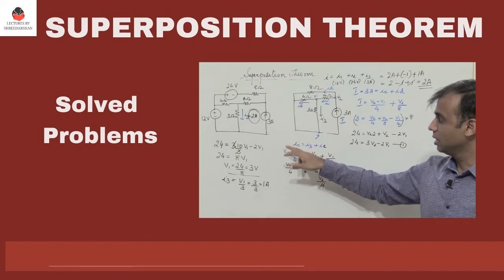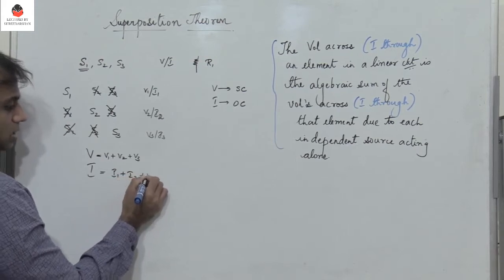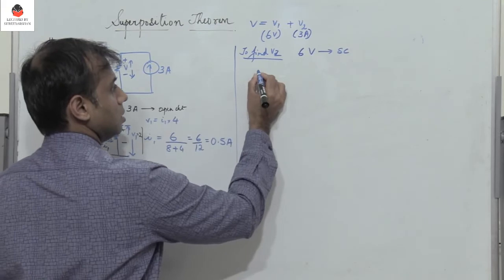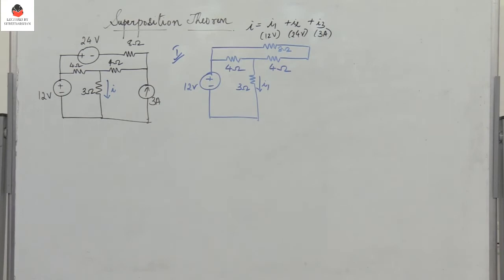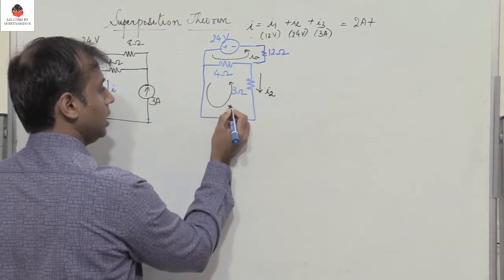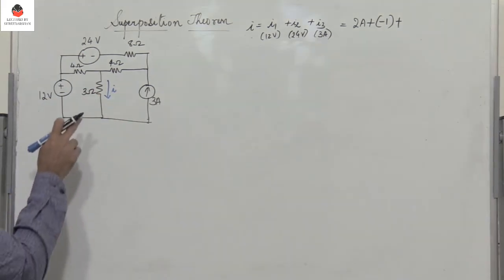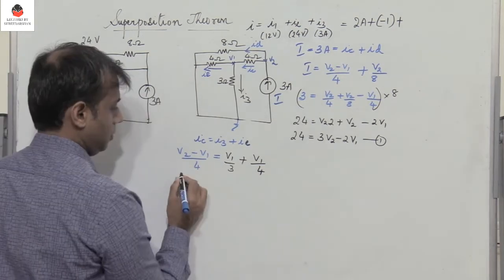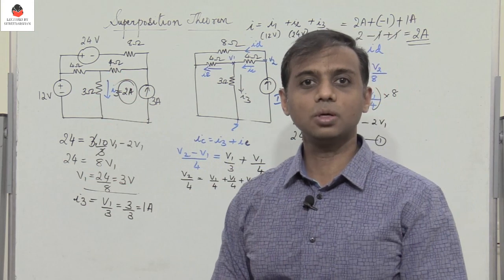Superposition Theorem | Explanation with examples | Network Analysis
For online Tuitions for Network Analysis, Information Theory and Coding, Signals and Systems , Cryptography and Network Security, DSP, Digital electronics , C programming, Data Structures contact

For tuitions for I PUC - Mathematics, Physics and Chemistry,

For Online Tuition's for  Mathematics and Science.
Class 10 (CBSE / ICSE / SSLC )
Class 9 (CBSE/ICSE/ State board)
Class 8 (CBSE/ICSE/ State board)
For further details and fee structure

Superposition , GATE, Network Analysis, Electric Circuits, Engineering, VTU, Superposition theorem, Superposition  principle  , BEE,